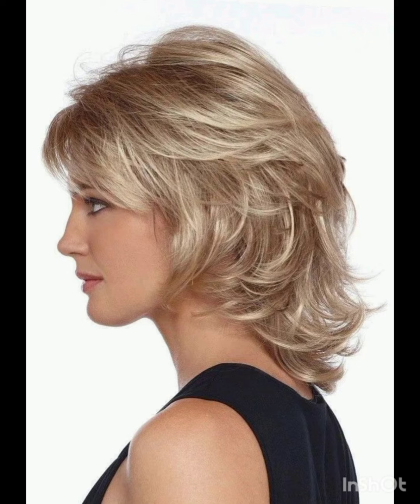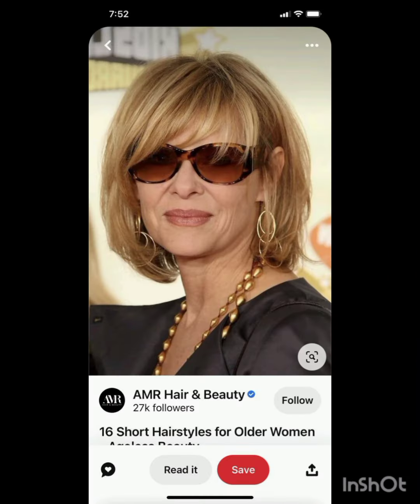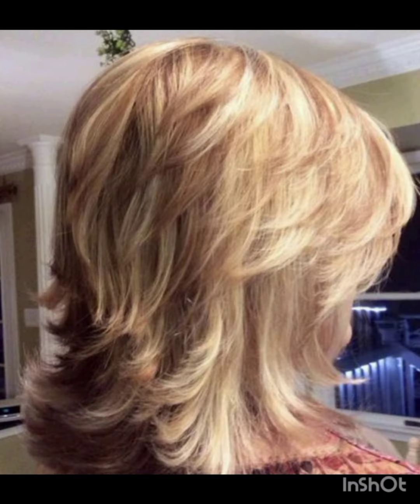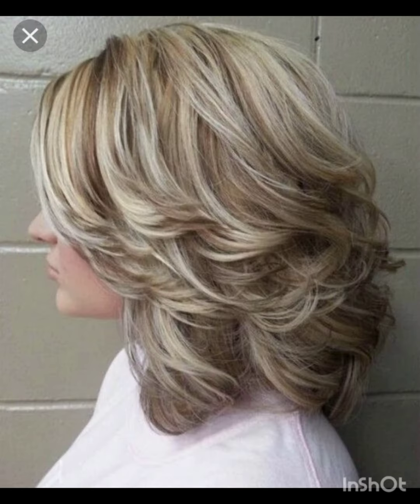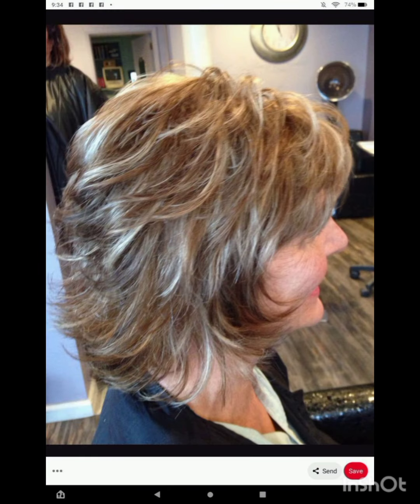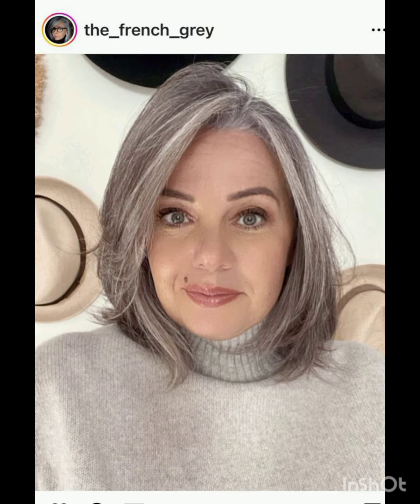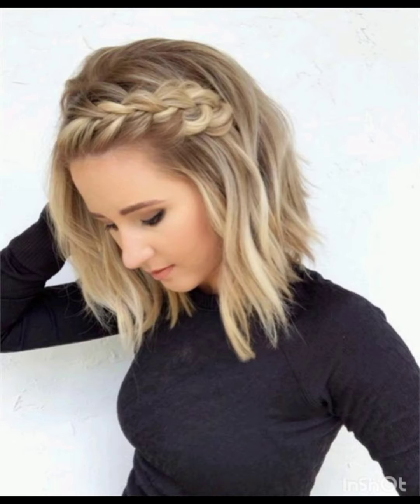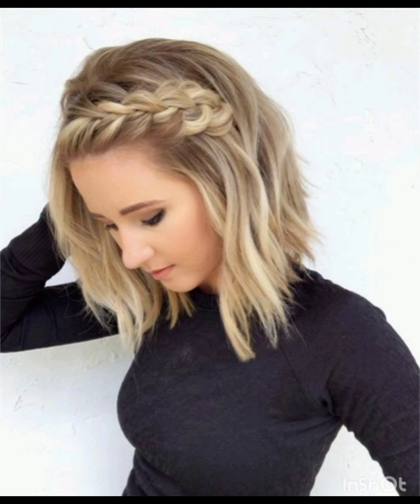EL CORTE De CABELLO De MODA 2024 MEDIA MELENA CLAVICULARES Es El CORTE De CABELLO Moda Tendencia